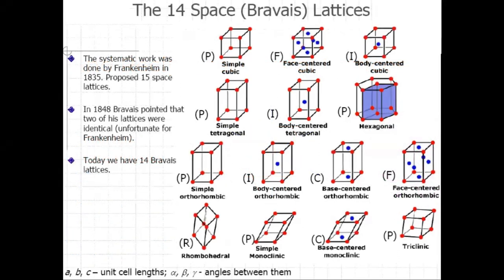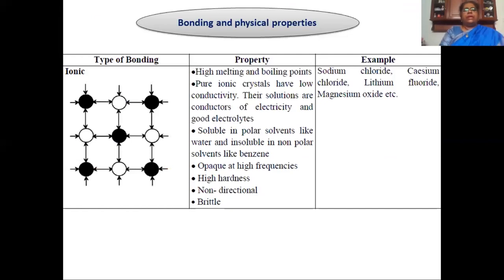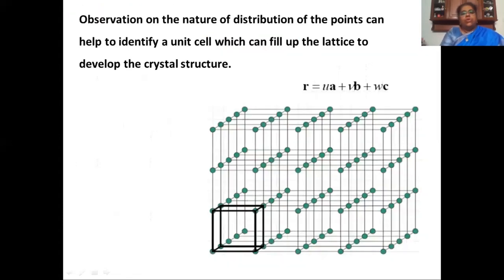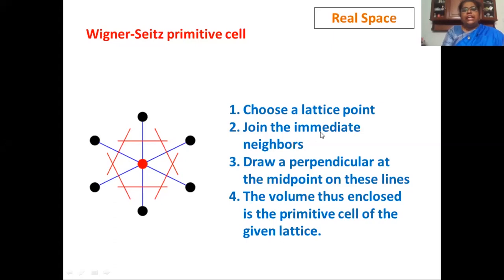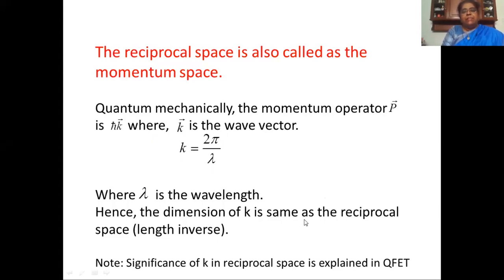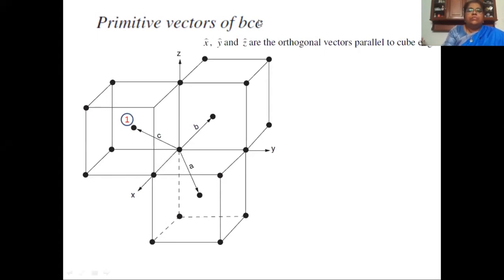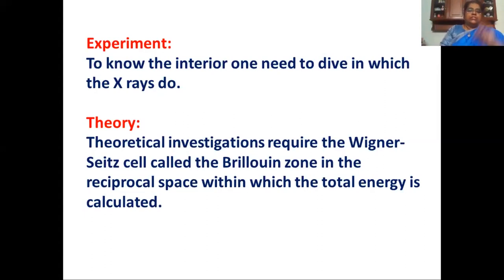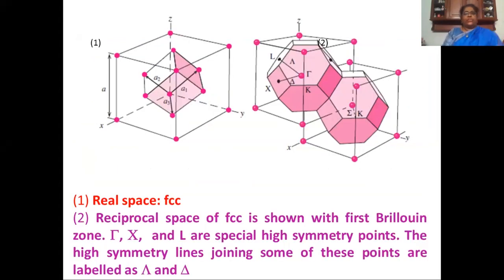SSP OLL 2 Part 1 English Real and Reciprocal Crystal Lattices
dr rita john# SSP: Charge density contours, Bonding and physical properties, Real and reciprocal crystal lattices, Wigner - Seitz primitive cell, Momentum space, Brillouin zone.